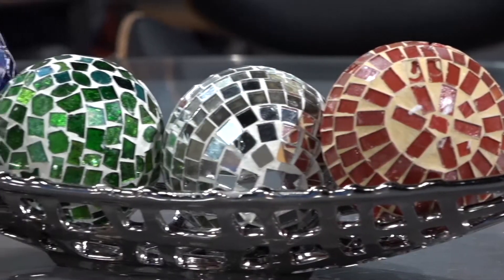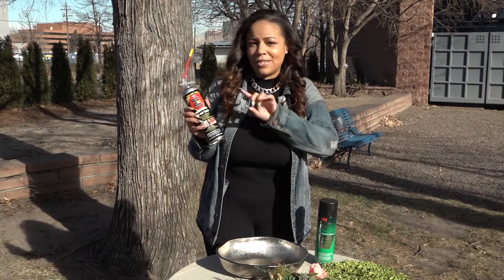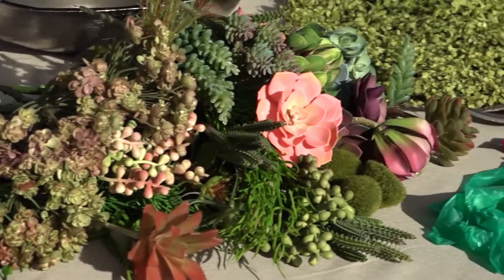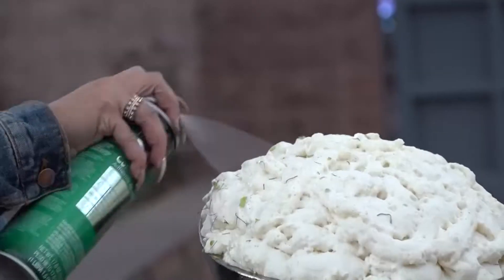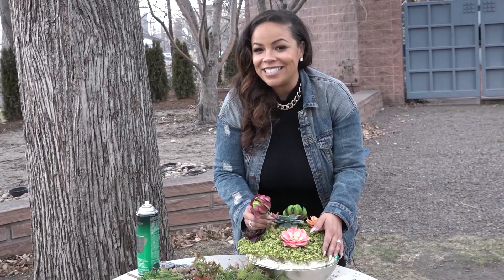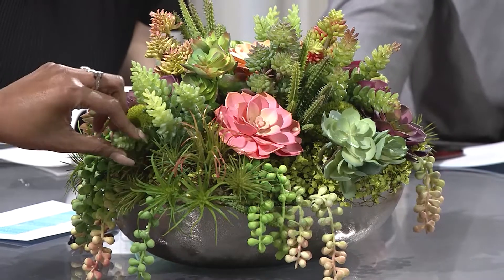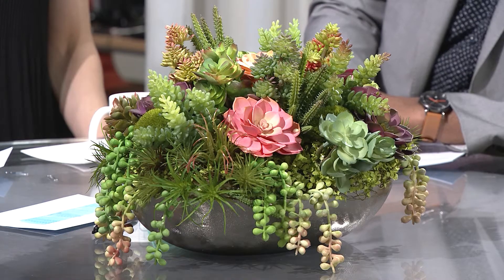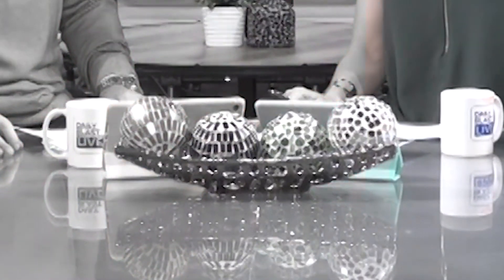Create an Easy Centerpiece with Lauren Makk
Lauren Makk shows us how to make a beautiful succulent centerpiece for less than $100